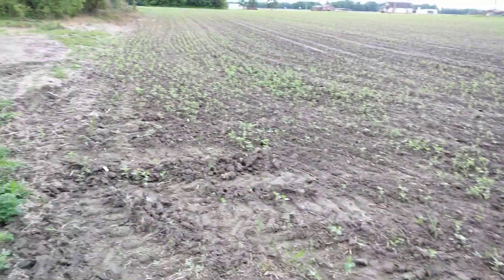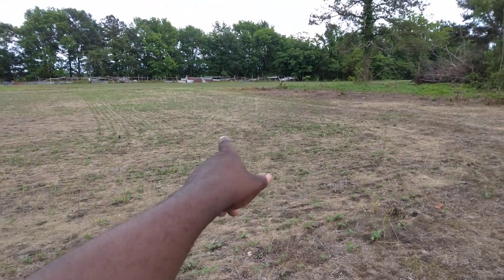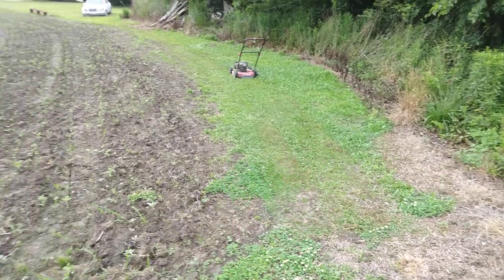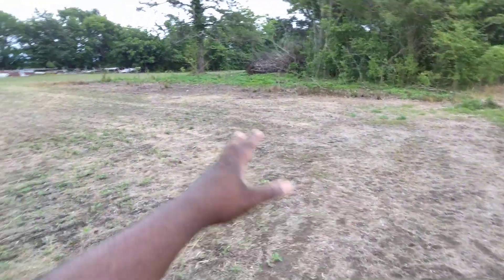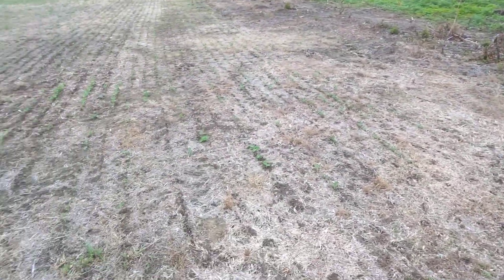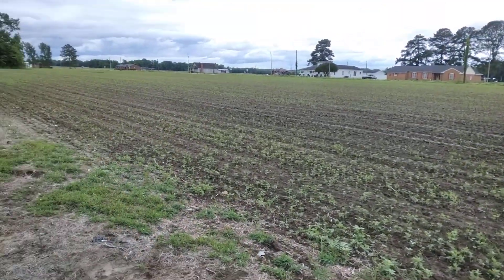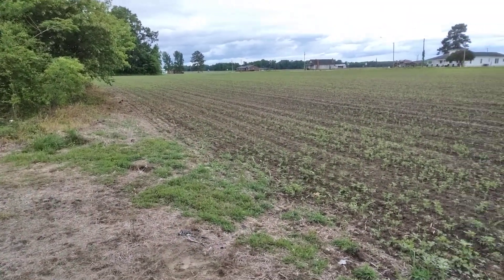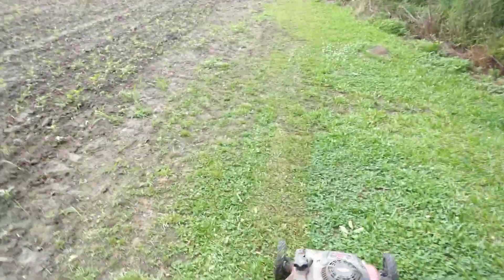my big farm 🚜 soybeans looking real good 👍